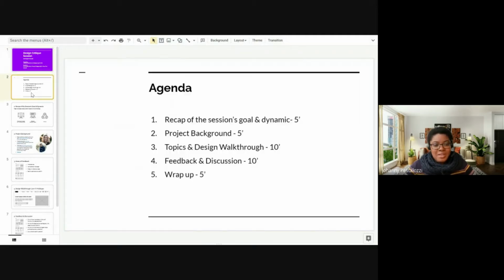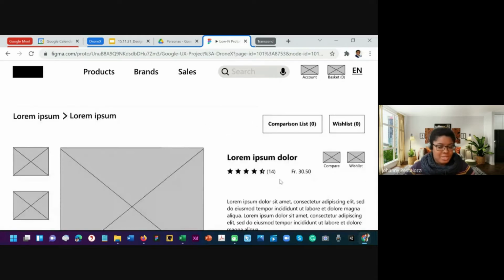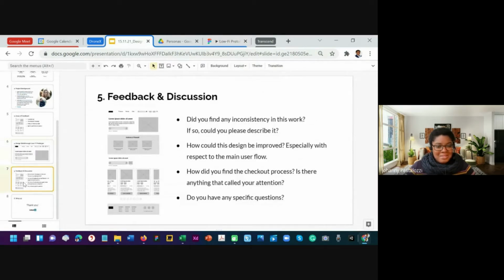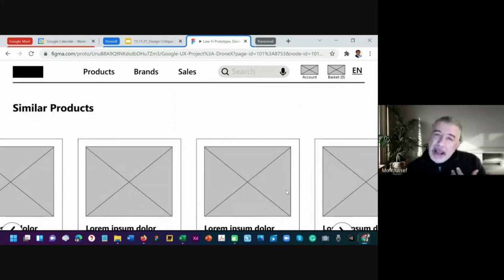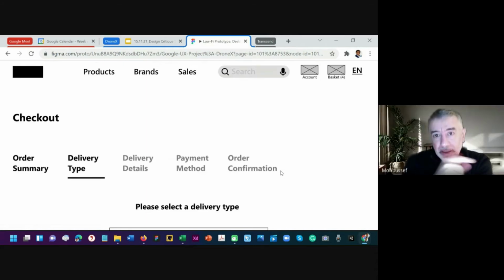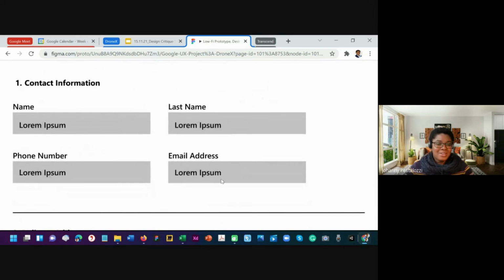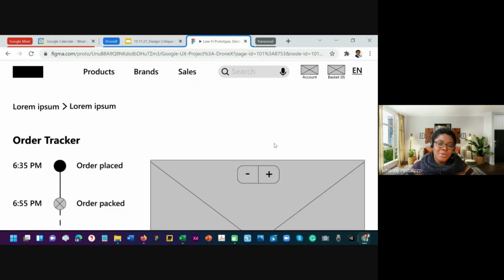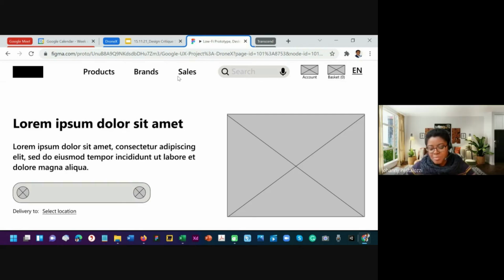Design Critique - UX Project DroneX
Design critique of a low fidelity prototype of an e-commerce website that uses drones for home delivery. Presenter: Dr. Johanny Pestalozzi & Reviewer: Mo Youssef, Senior Product Designer @ Our Very Own.